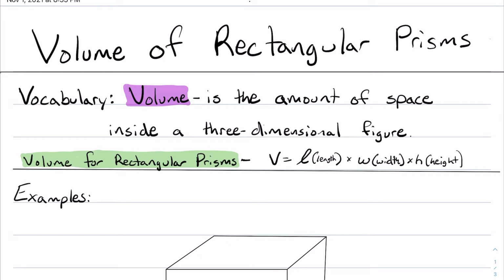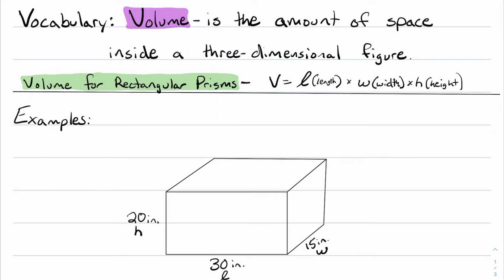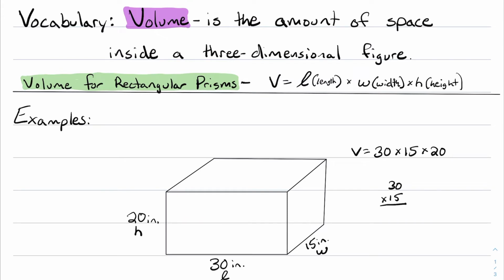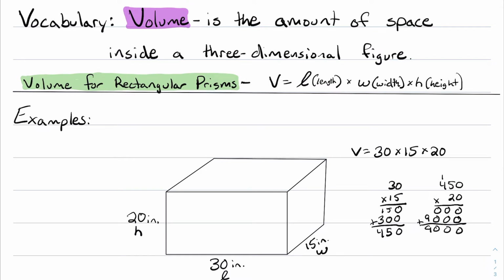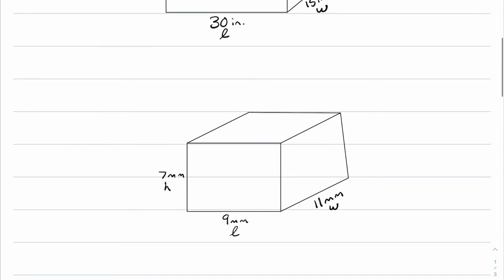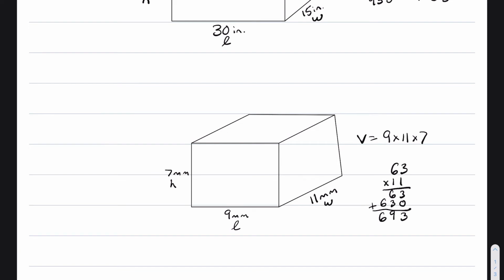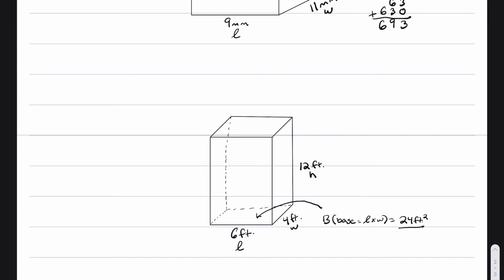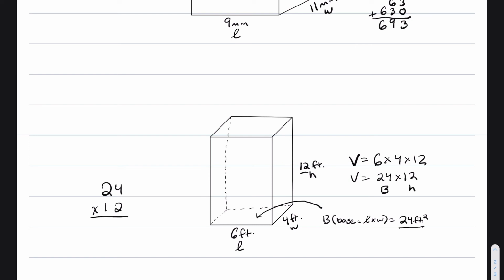Volume of Rectangular Prisms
Learn how to find the Volume of Rectangular Prisms. If you have any questions or suggestions for a new topic or lesson to learn, please them down in the comments below.